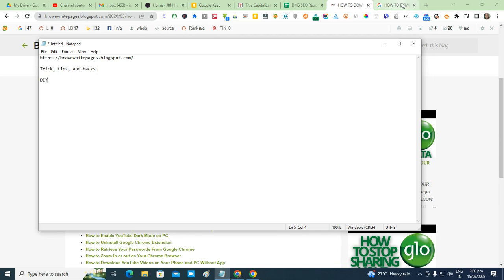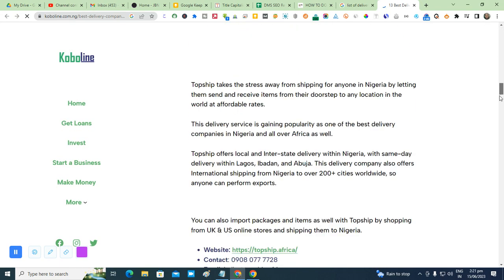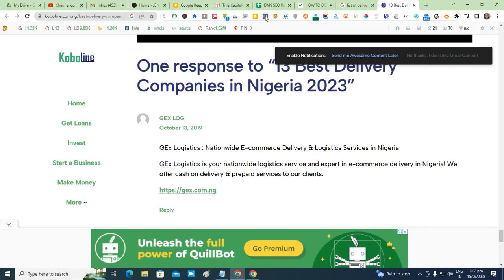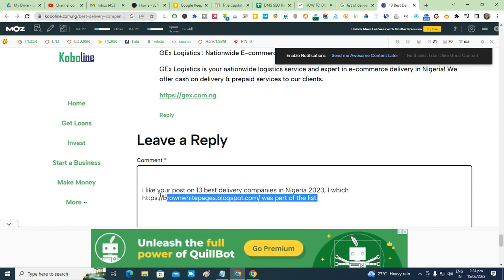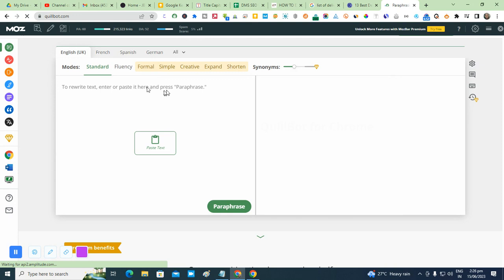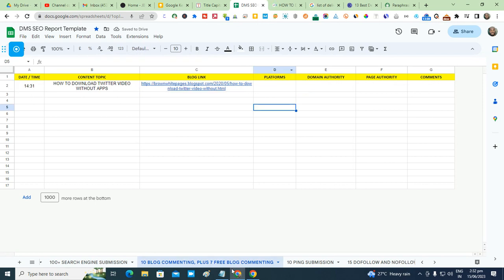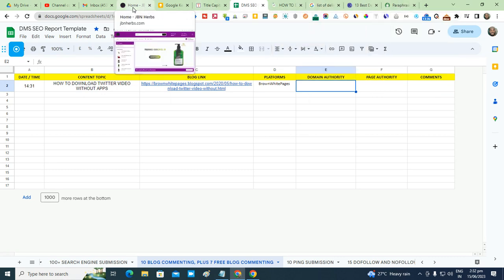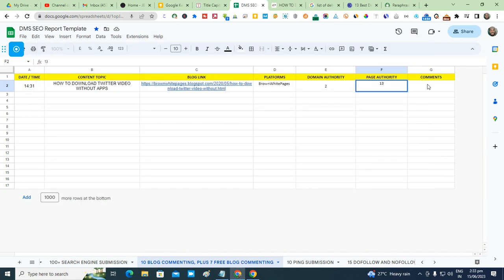OFF-PAGE SEO: HOW TO DO BLOG COMMENTING